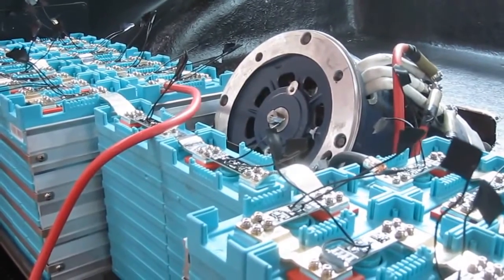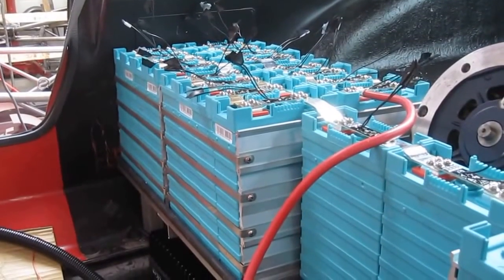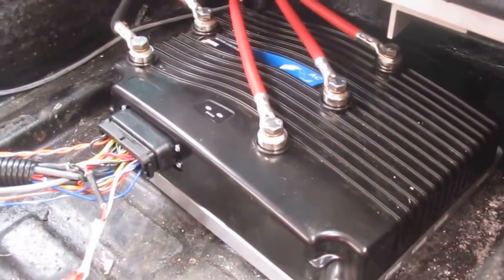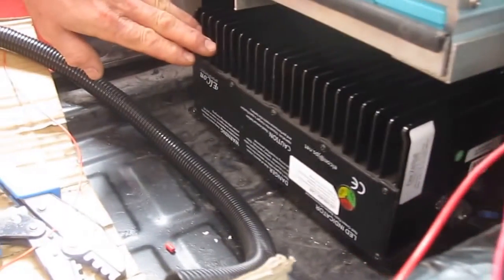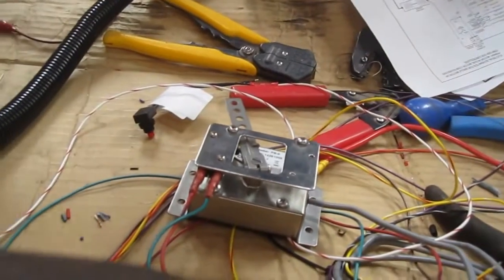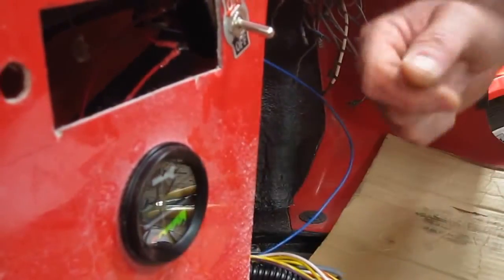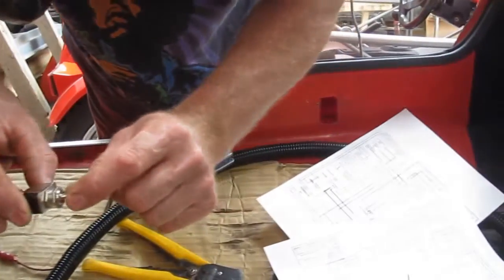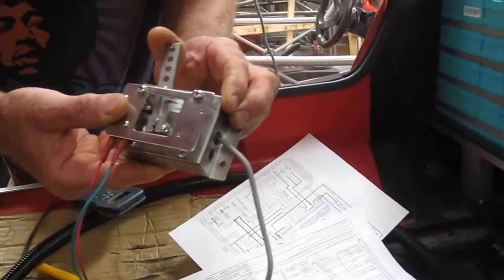ELECTRIC CARS: THE TRUTH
An example of a realistic electric vehicle, running on lithium yttrium batteries with an AC induction motor. More info of how to build your own car can be found